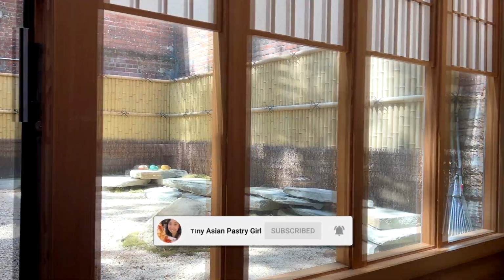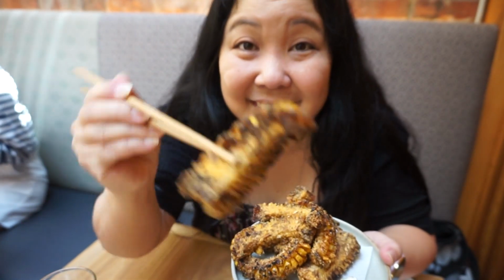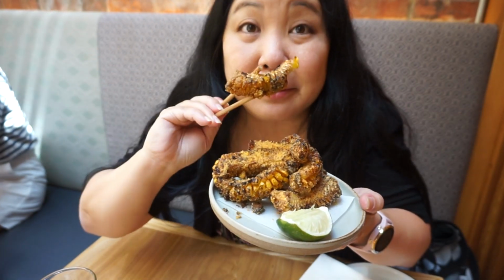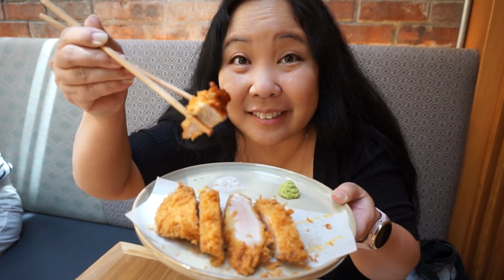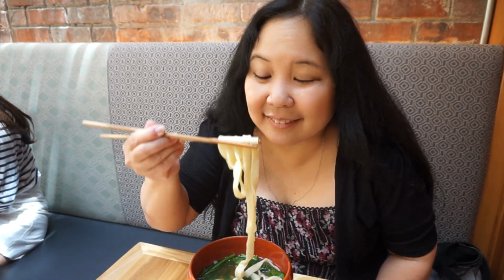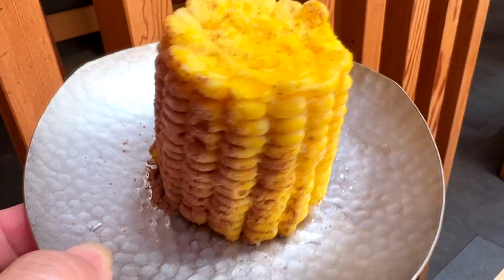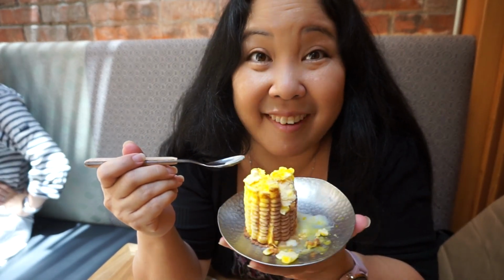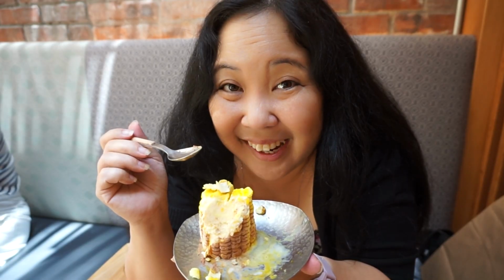Konban - New Tonkatsu Restaurant in NYC! (NY Travel Series!)